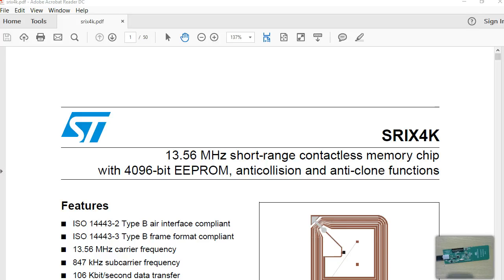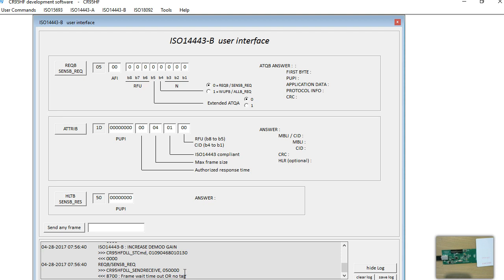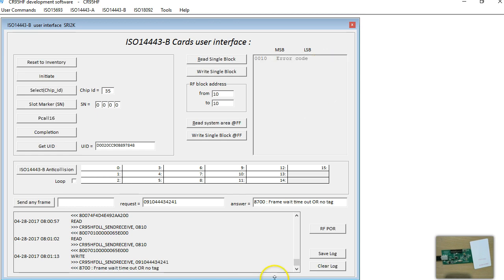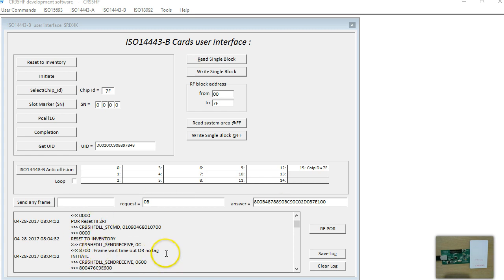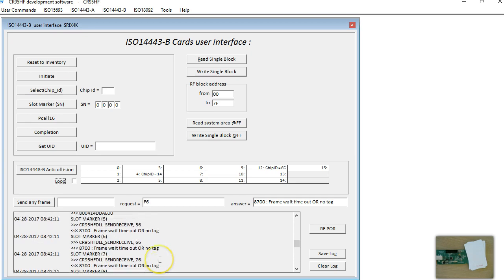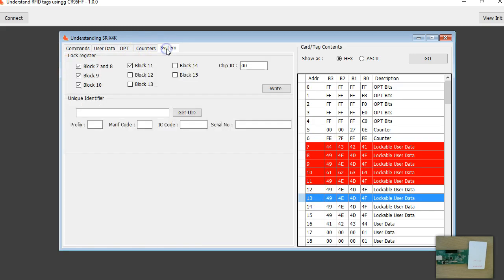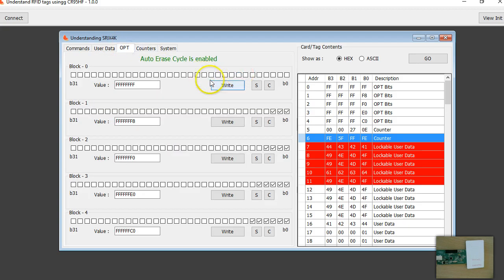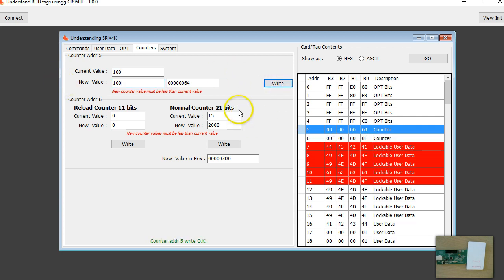More on Activation and Anticollission and using training software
This videos shows how selection of single and multiple card is done using CR95HF development software. You will also see how to disable Auto
erase cycle and how to limit counter. You will also see how to decode 64bit Unique ID.